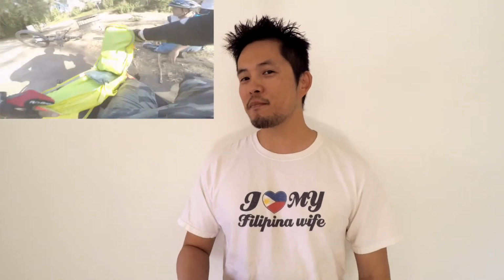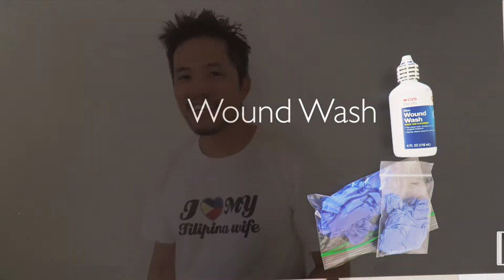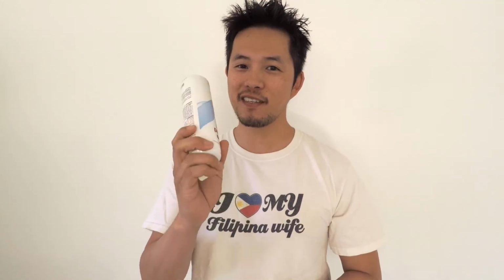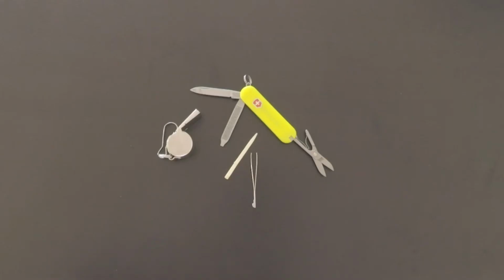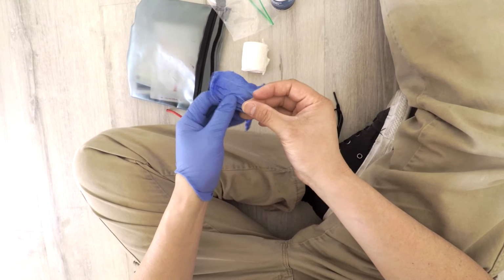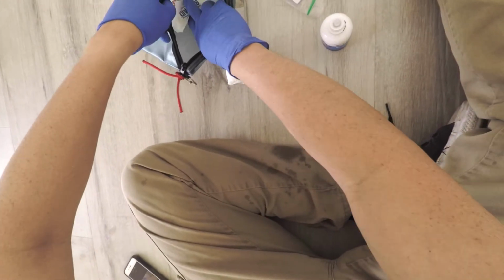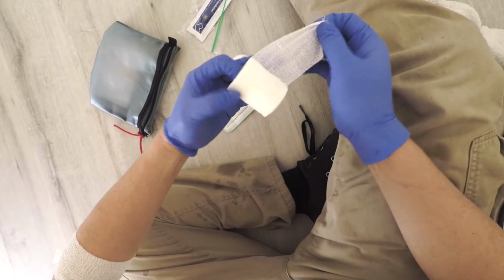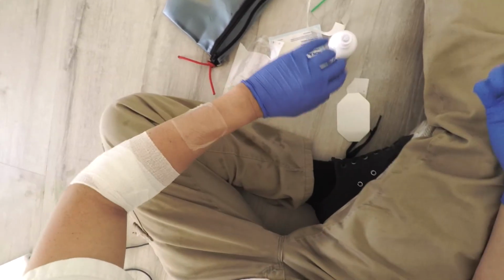Mountain Biking Medical Kit X-Plained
A medical kit for biking is essential, especially if you bike in remote areas. This video details out essentials for your medical kit with a quick demo of how to use it.

Links to what's in the kit below
--Content--
0:00 - Intro
0:12 - Overview/Discussion
2:10 - Gloves
2:24 - Wound Wash
2:57 - Non-Stick Pads
3:03 - Tweezers
3:08 - Iodine Swabsticks
3:15 - Alcohol Prep Pads
3:21 - Flex Bandage Wrap
3:34 - Blood Stopping Spray
3:38 - Assorted Bandages
3:43 - Antibiotic Ointment Packets
3:56 - Tegaderm (Transparent Dressing)
4:07 - Waterproof Bag
4:14 - Bonus Items
4:43 - Smoke Grenades
4:53 - Demonstration

Swiss Army Knife